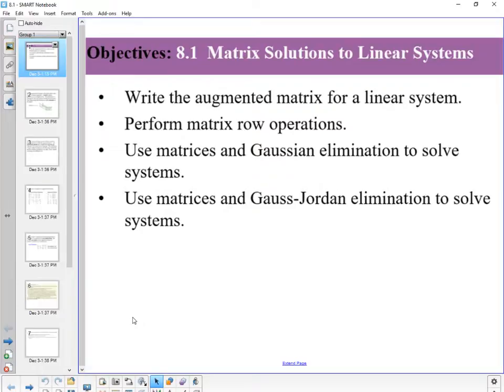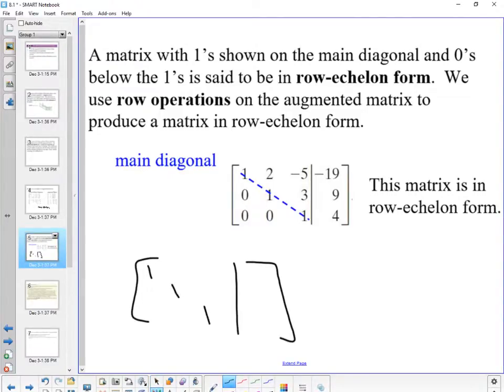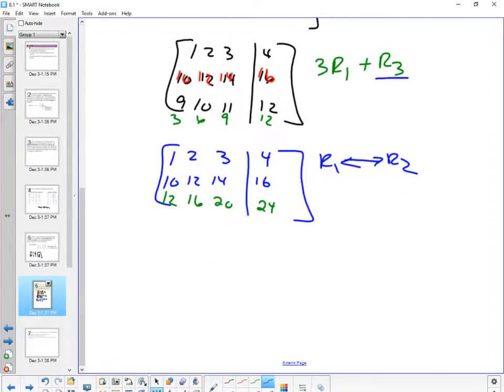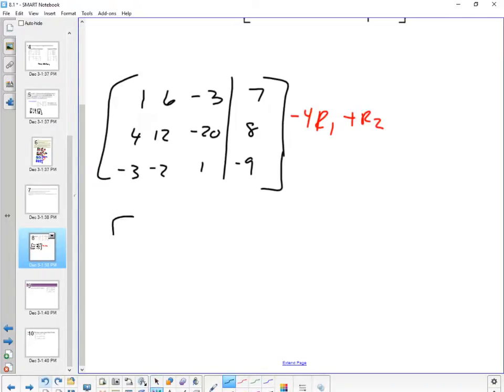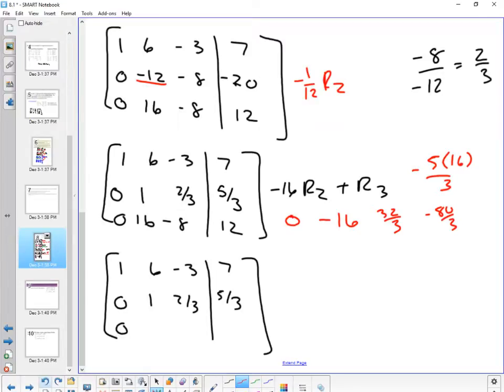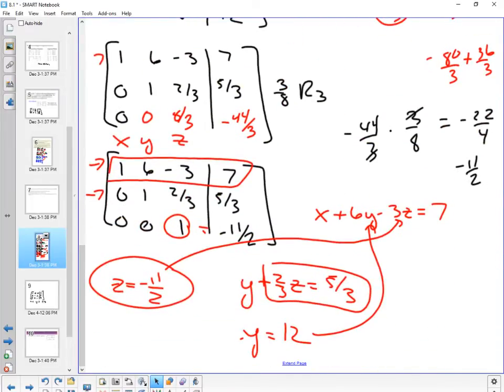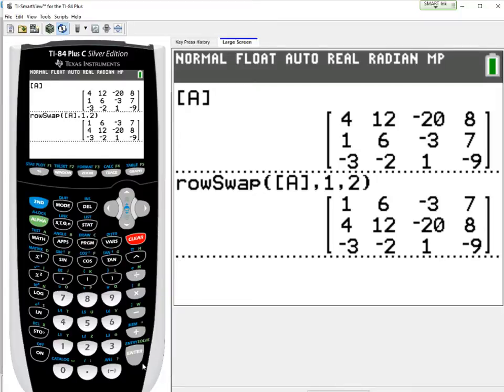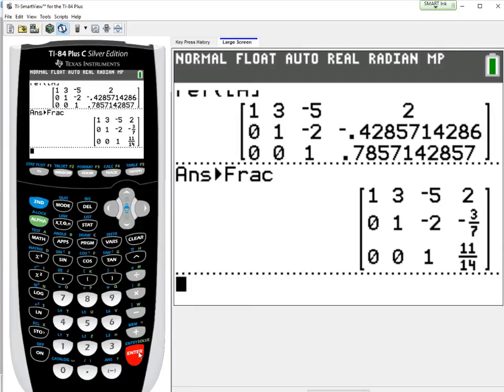12/4/18 8.2 Matrix solutions to systems